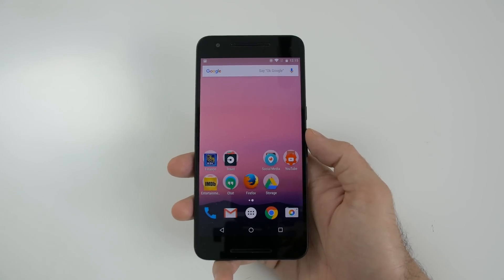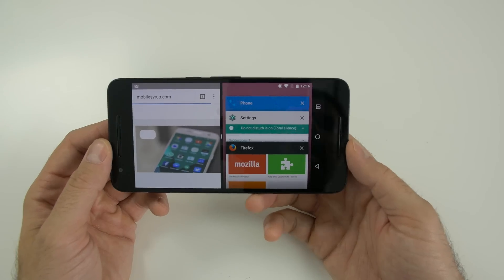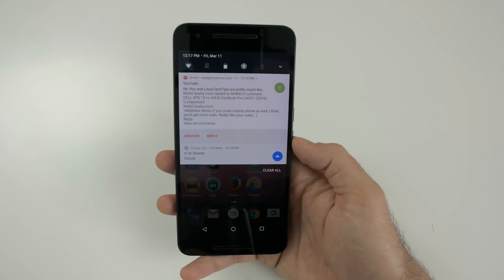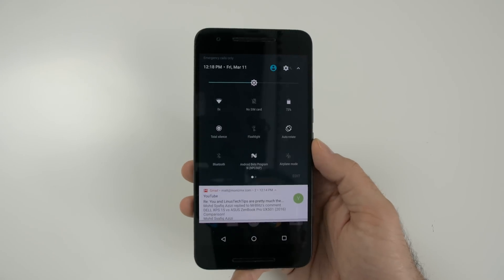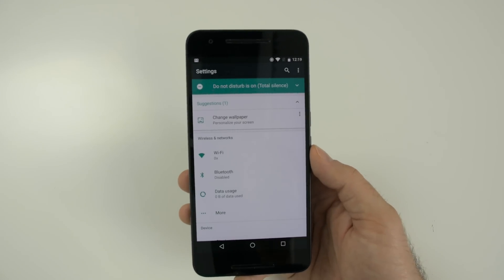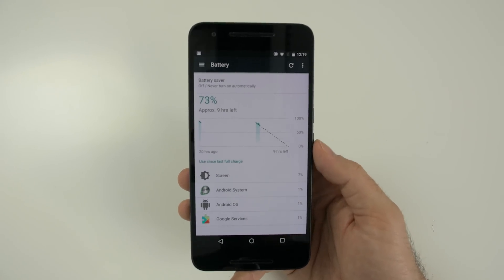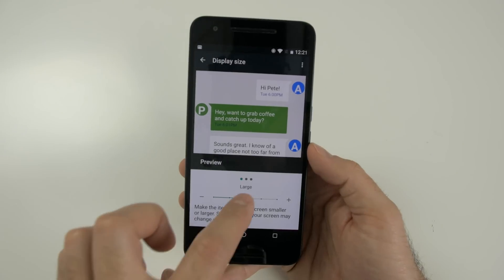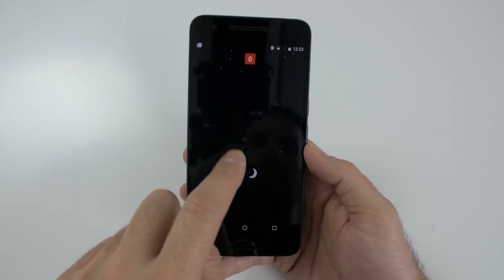Android N Review: Everything You Need To Know!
Google has released a developers preview for Android N. Check out the full review for some of the new features that are making its way to Android N.

for more mobile news!